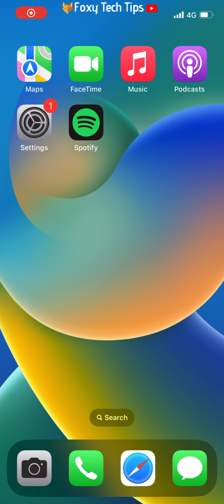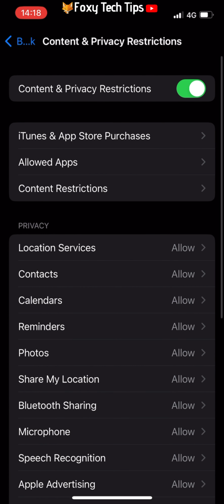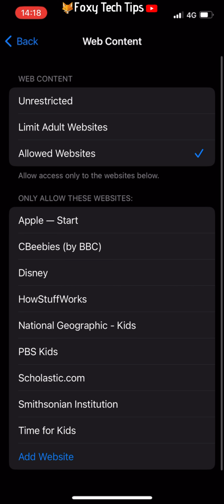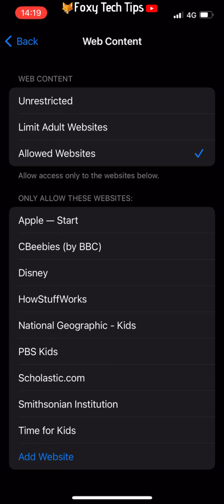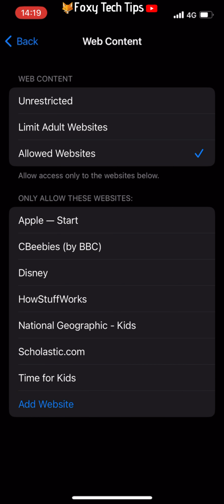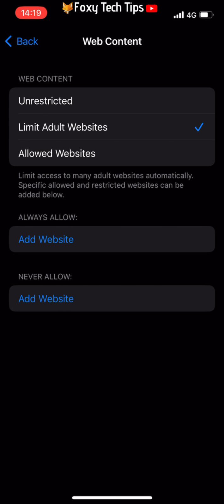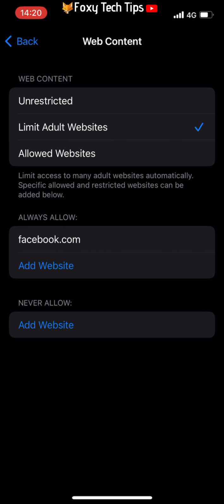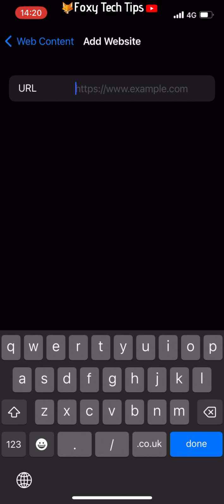iPhone: Turn Safe Search On & Off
Easy to follow tutorial on enabling and disabling the Safe Search Feature for Safari on iPhone. Want to turn Safe search on or off on your iPhone? Learn how to manage Safe Search on iOS now!

Steps:

- Open up the setting app on your iPhone, then tap on ‘screen time’.

- In the screen time settings tap ‘content & privacy restrictions’.

- Switch on the toggle at the top of the page to the right of ‘content & privacy restrictions’ it will be green when switched on.

- Then tap ‘content restrictions’.

- Choose ‘web content’.

- Then tap on ‘limit adult websites’.

- You also have the option to only allow pre-approved websites to be viewed.

- To do this tap ‘allowed websites’ there will be a list of websites that are allowed by default, you can tap add website at the bottom and fill in the website url to add more allowed websites.

- If you want to remove a website from the allowed websites then slide your finger from right to left on the website that you would like to remove, you will see that it says delete and then disappears.

- Tap ‘limit adult websites’ to limit all adult-related content.

- There may be a list of pre-approved websites here too, these will always be allowed, you can remove them by sliding your finger from right to left on the website that you would like to remove.

- To add a website to the always allowed list tap ‘add website’ at the bottom of the page and fill in the website url.

- There is also a never allow section, if you add a website here it will never be allowed to be accessed. To add a website to the never allow list just tap ‘add website’ under the ‘never allow’ heading and enter the website url.